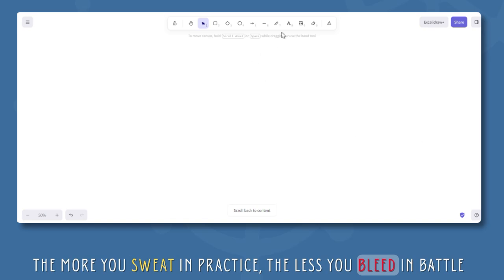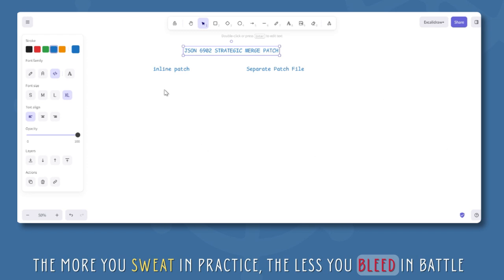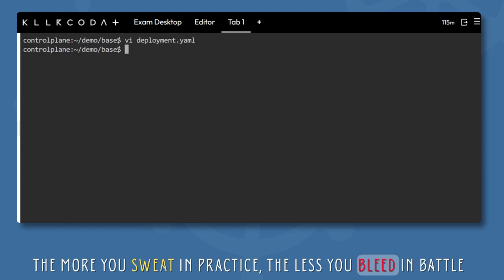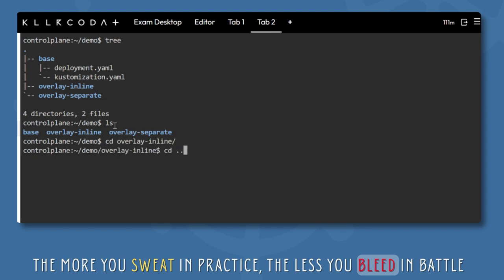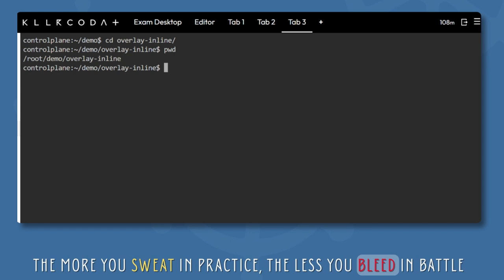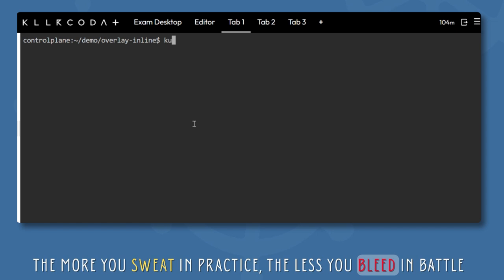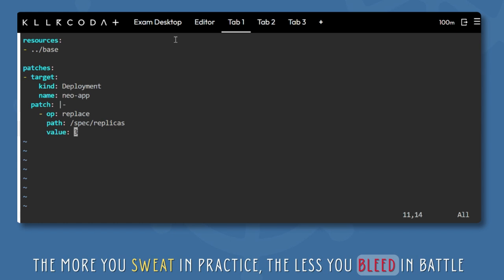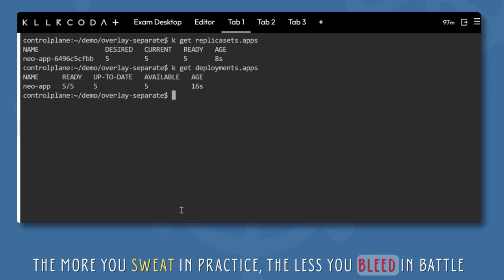Kustomize Full Course Day-18 Patches Inline